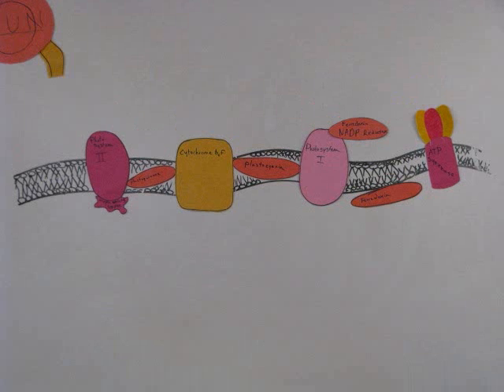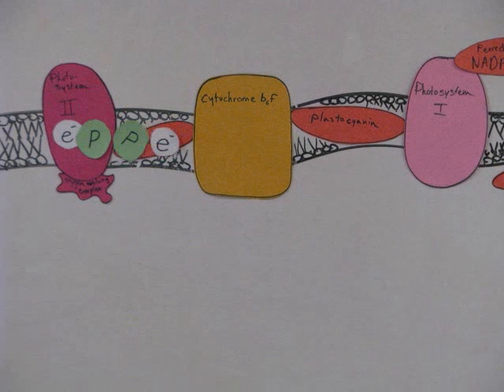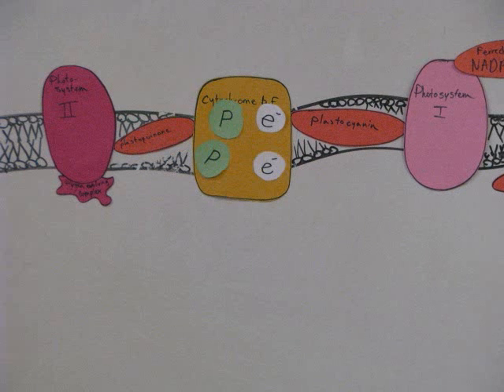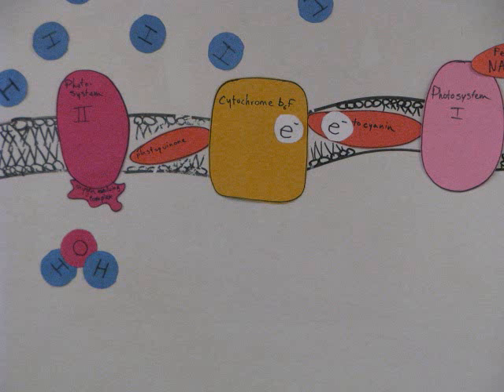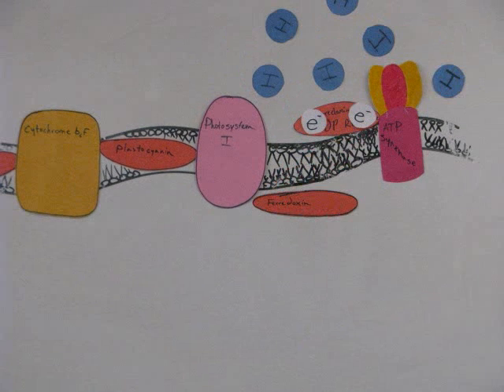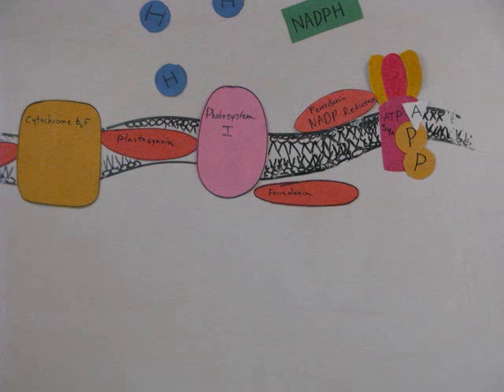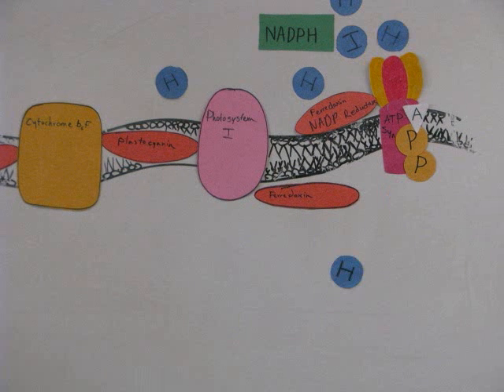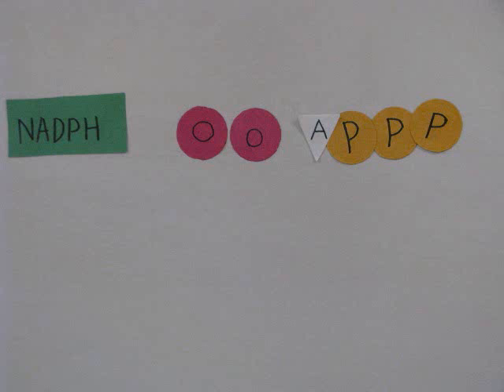Photosynthesis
Light dependent photosynthesis reaction animations created by the Mount Michael A.P. Biology Class. November 2009.